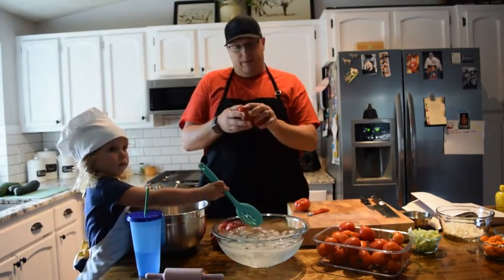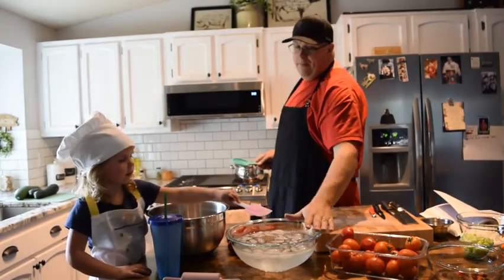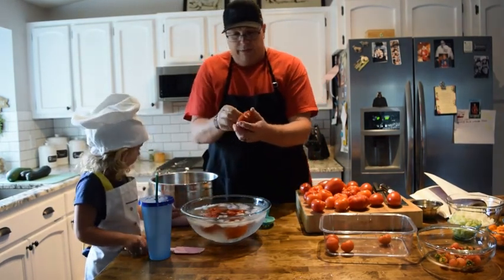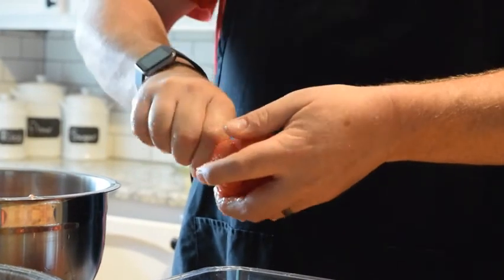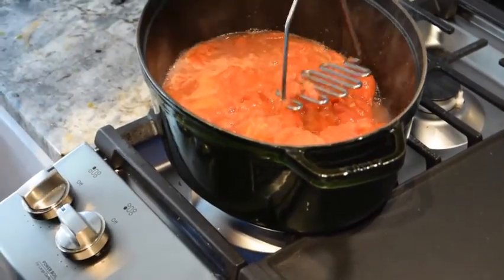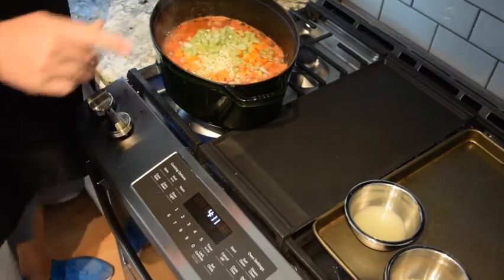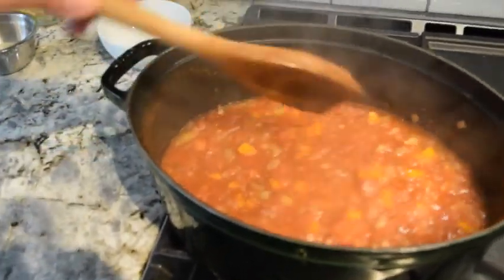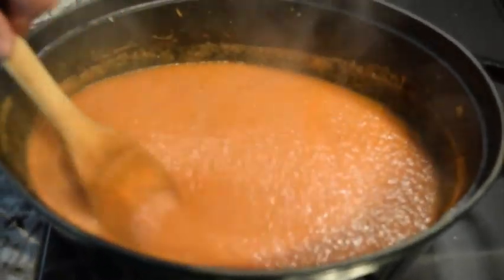Tomato Sauce/Mother Sauces